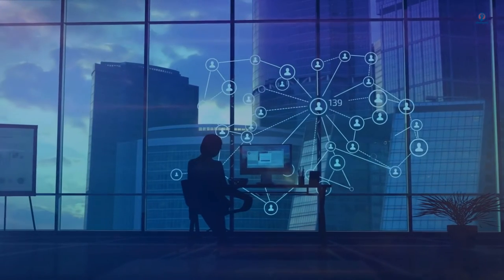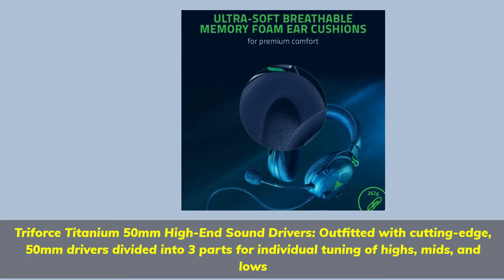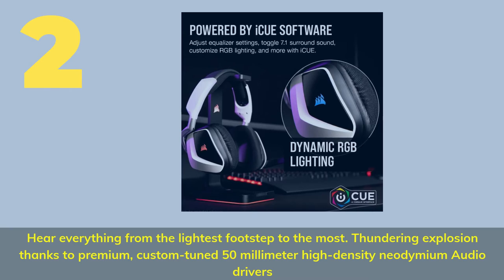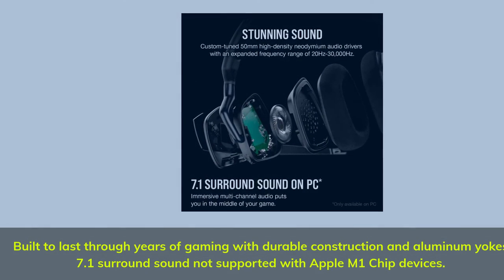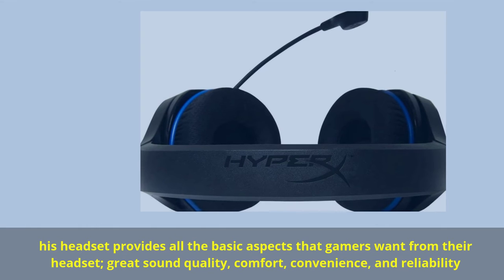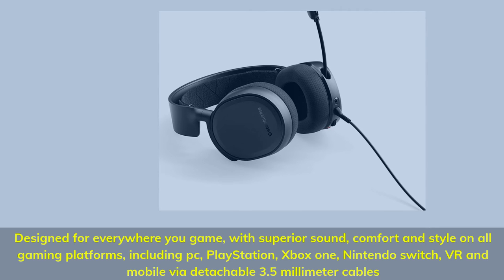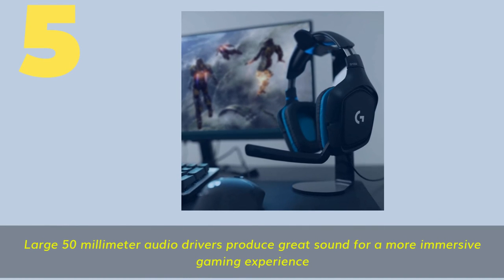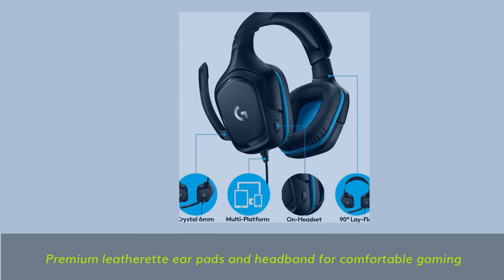Best Gaming Headset Under $100 in 2021 TOP 5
► Links to the best gaming headsets under $100 we listed in this video:

► 5. Logitech G432
► 4. SteelSeries Arctis 3
► 3. HyperX Cloud Stinger Core
► 2. CORSAIR VOID RGB ELITE
► 1. Razer Blackshark V2